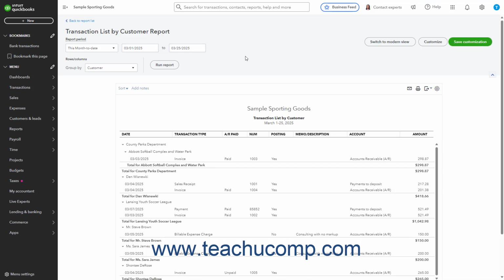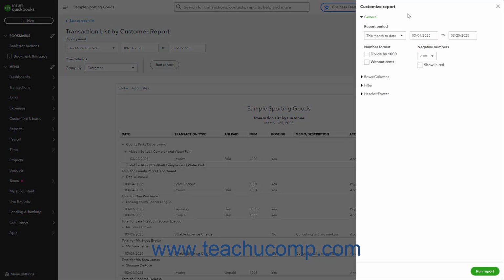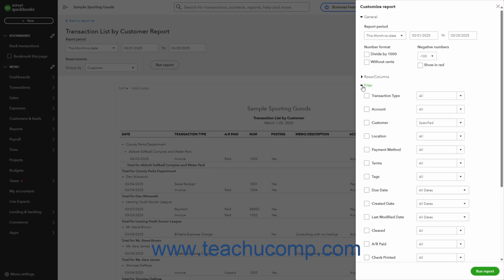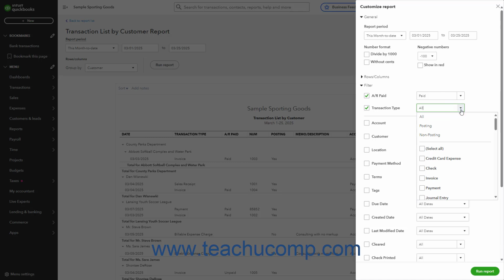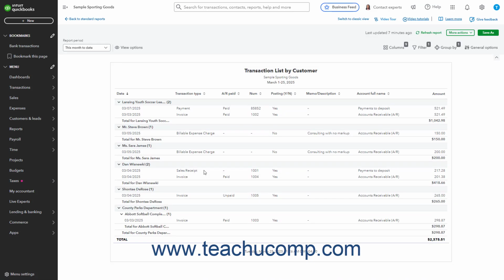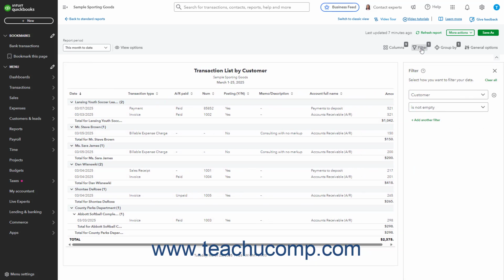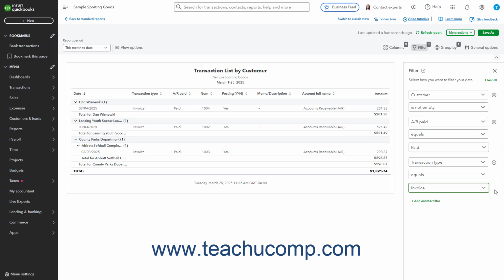How to Customize the Filter Report Settings in QuickBooks Online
This video shows you how to change the Filter report settings to customize a standard report in QuickBooks Online. This video is from our complete QuickBooks Online training, _Mastering QuickBooks Online Made Easy_ ™. *To get the full QuickBooks Online training, please visit:*